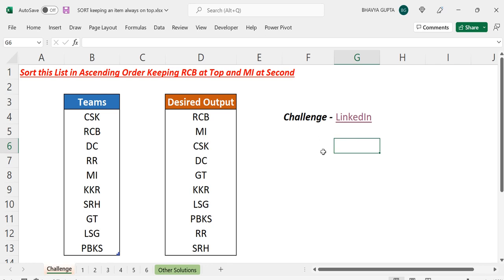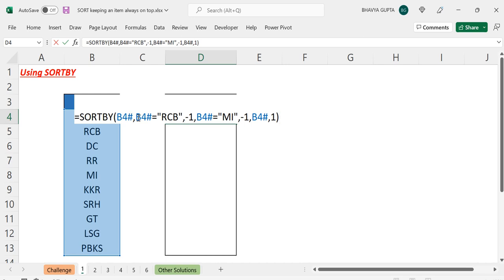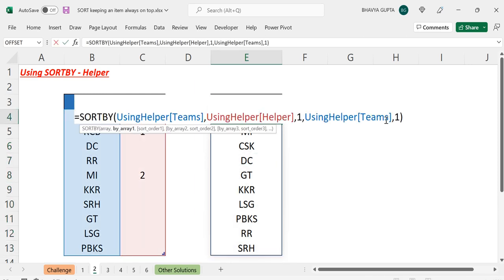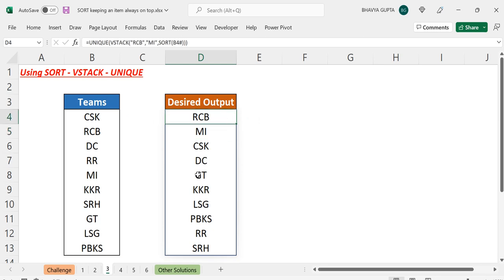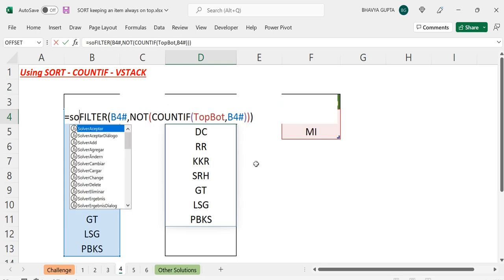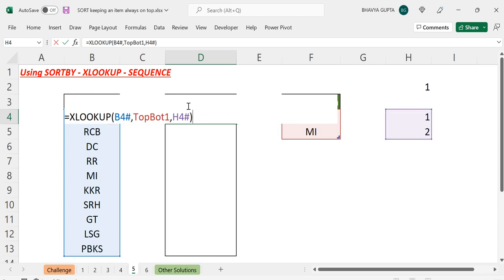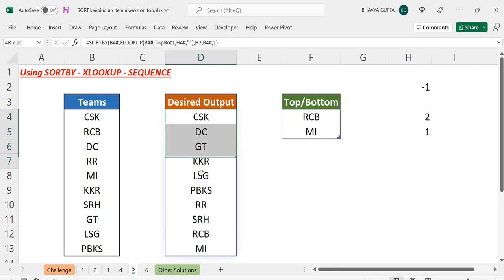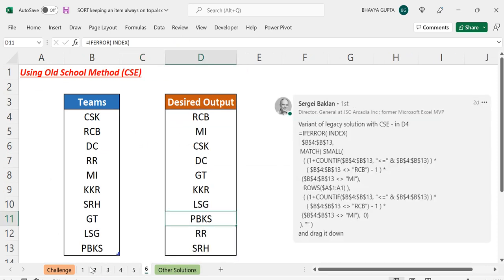6 Different Formulas to do Custom Sorting in Excel | Sort keeping certain items always at Top/Bottom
Timestamps

00:00 - Problem Statement
00:43 - 1. Using only SORTBY
02:50 - 2. Using SORTBY - Helper
04:51 - 3. Using SORT - VSTACK - UNIQUE
06:28 - 4. Using SORT - COUNTIF - VSTACK
08:52 - 5. Using SORTBY - XLOOKUP
13:10 - 6. Using Old School Formulas (CSE)
13:49 - Other Solutions